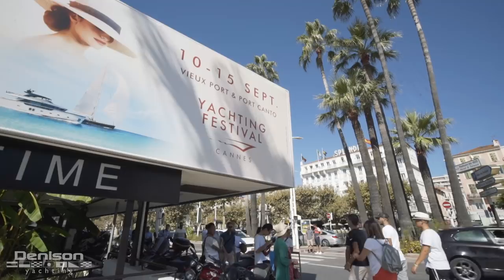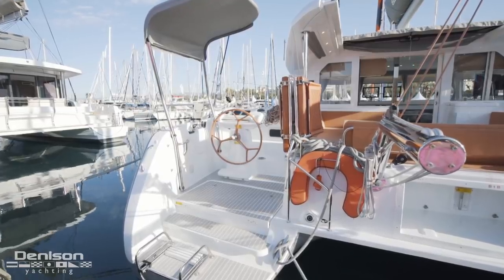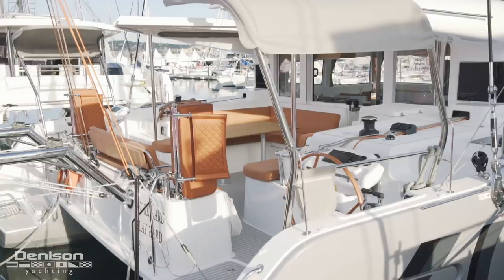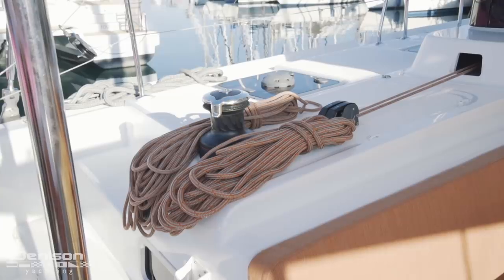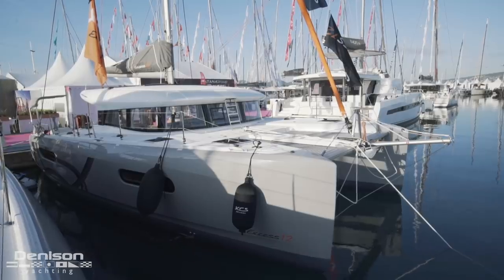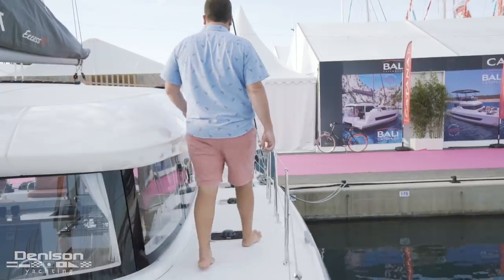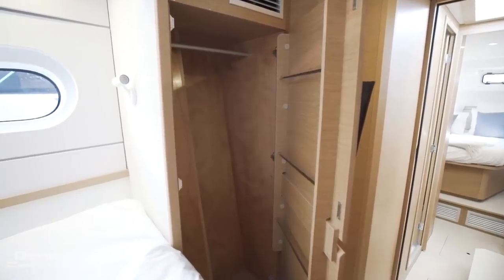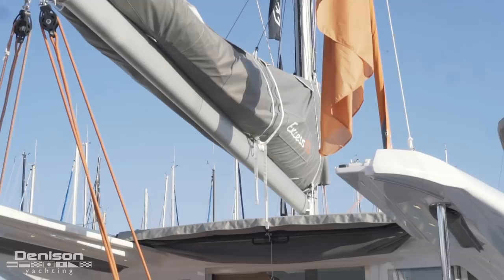Catamaran Excess Cats XCS12 Wiley Sharp [Walkthrough]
Wiley Sharp takes you onboard Excess Catamaran's world debut of the XCS 12 meter at the Cannes Boat Show.

EXCESS 12 is for those who dream of a cruising catamaran that provides real sailing sensations. The view from the helm, the finesse of the sail trimming, the friendliness of the cockpit, the sliding sunroof, allow the whole crew to fully live the experience onboard.

Denison has ordered a 12m catamaran that will be making her U.S debut at the upcoming Annapolis Sail Show.

0:00 Introduction
1:25 Helm
2:58 Cockpit
3:34 Weather Deck
4:45 Salon + Galley
5:30 Guest Staterooms
6:35 Outro